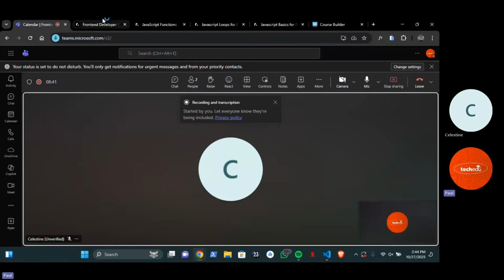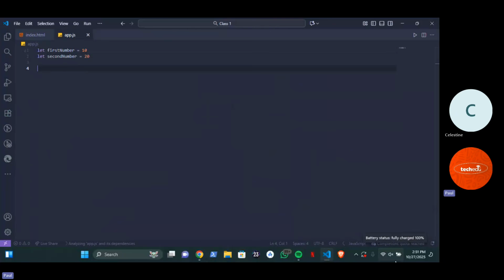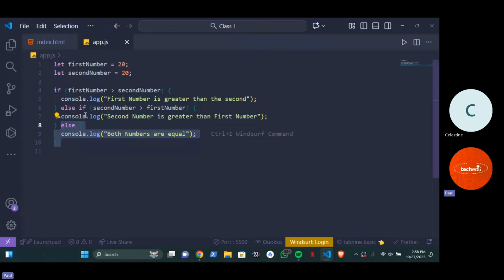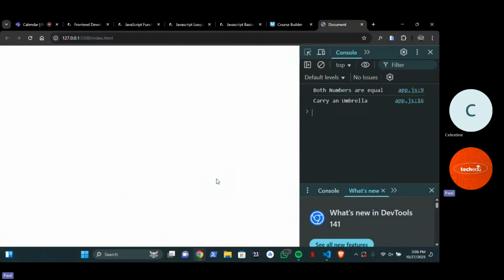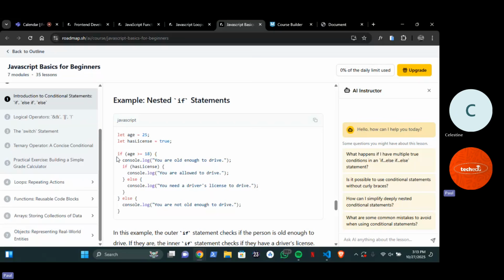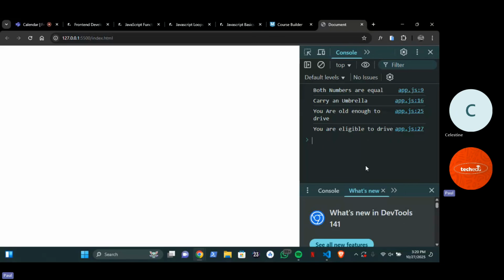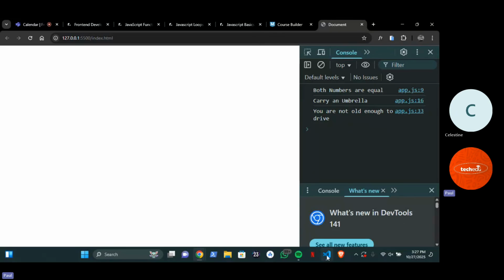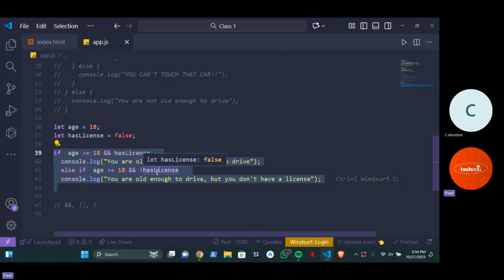Control Flow Statements (If, else if, else) - 1